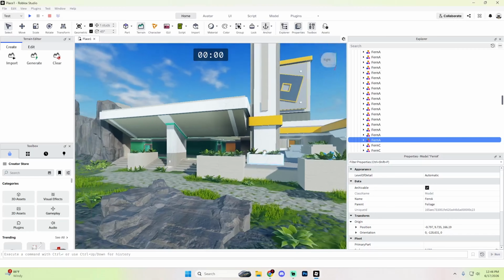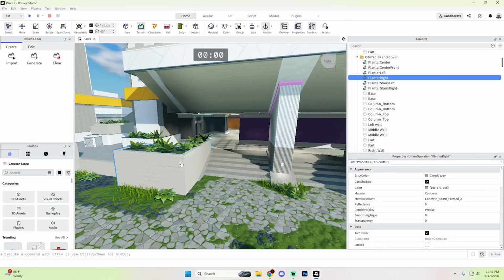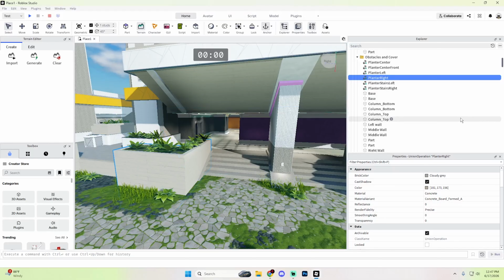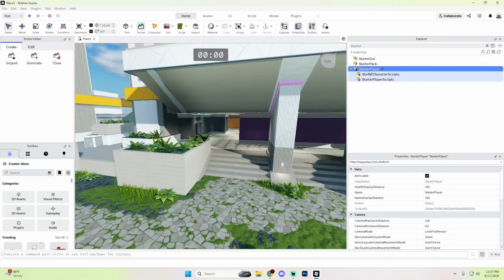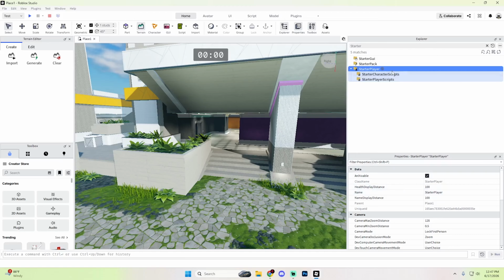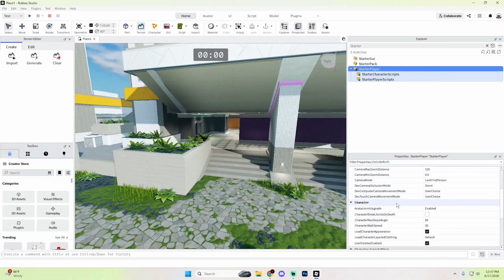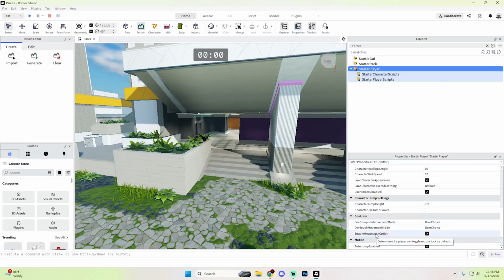How To Add Shift Lock In Roblox Studio - Full Guide